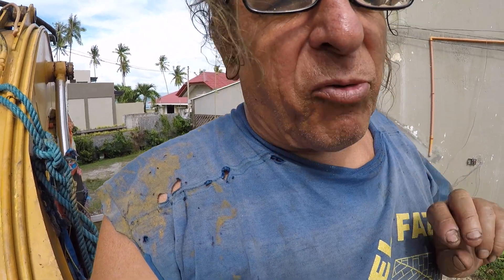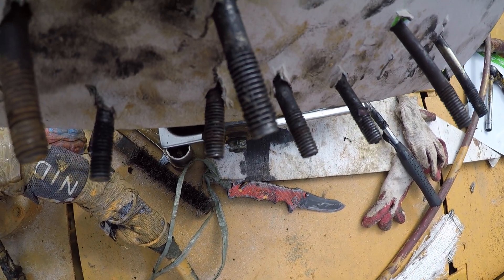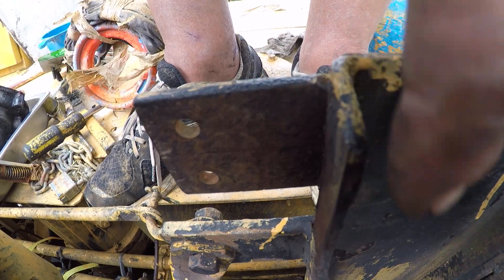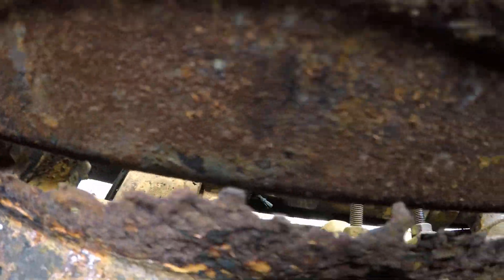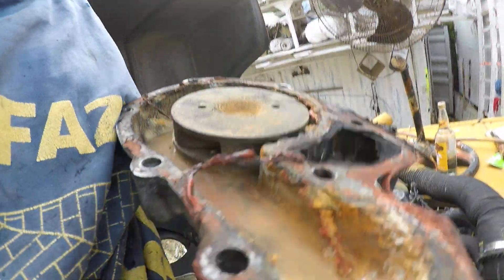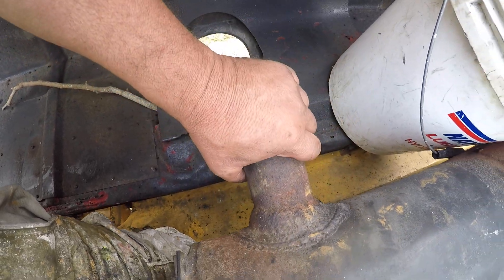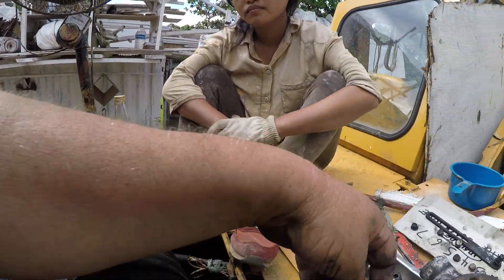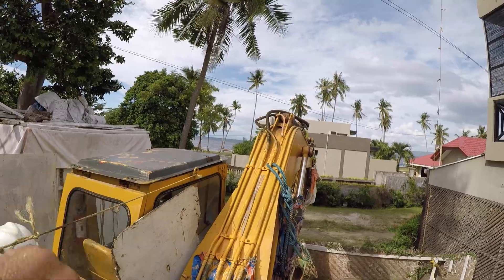MITSUBISHI 6DS70 C MOTOR FRONT END TOTAL REBUILD DIESEL OIL IN WATER ISSUE gopr1939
ALL FACES OF WATER PUMP, HOSE BIBS,BELL HOUSINGS,NIPPLES, HAVE BEEN REFACED BY USING HIGH PRESSURE WATER PUMP AND A LARGE MILL FILE  AND IN ADDITION 3 COATS OF HIGH GRADE OIL BASE PAINT THINNED OUT 30% [ FOR BETTER ADHESION ] HAVE BEEN APPLIED AT THIS TIME /.

FOR THOSE OF YOU WHO DONT UNDERSTAND OR KNOW MECHANICAL TYPE VIDEOS AND WANT TO LEARN THE BASICS OF   MECHANICS AND CONSTRUCTION TECHNIQUES I HAVE A PARTREON ACCOUNT WHERE IM LOADING A HUNDRED PLUS VIDEOS LIKE THIS YOU CAN WATCH FOR $3 A MONTH.

NOW THOSE OF YOU WHO WANT PERSONAL INSTRUCTION ON MECHANICAL KNOWLEDGE IF YOU PLEDGE $20 A MONTH I WILL SKYPE WITH YOU AND HELP YOU WITH YOUR PROJECTS

IN ADDITION, DUE TO YOU TUBE NOT LETTING US EARN MONEY ANYMORE...

I HAVE HELPED PEOPLE FOR 7 YEARS FOR FREE...

 ITS TIME TO PONY UP.!

COST OF LIVING IN THE PHILIPPINES 15 PESO COMMERCIAL RADIATOR REPAIR AND 500 PESO PAINT JOB gopr1978

THIS WILL BE IN A FOLLOW UP VIDEO BUT THE THUMBNAIL PICTURE REPRESENTS MOST OF THE REFURBISHED PARTS